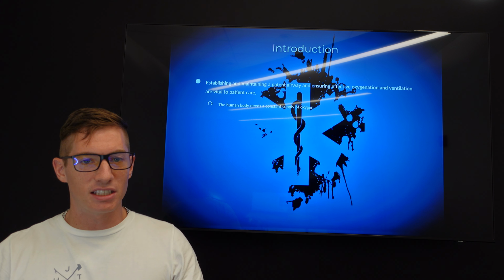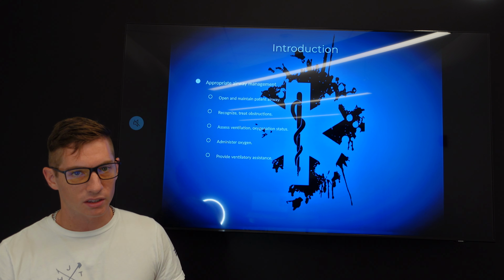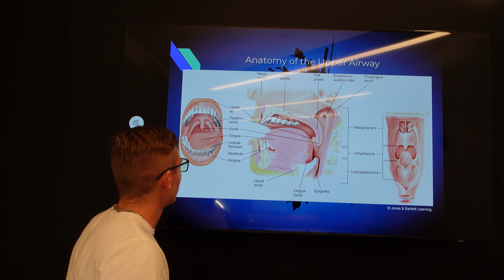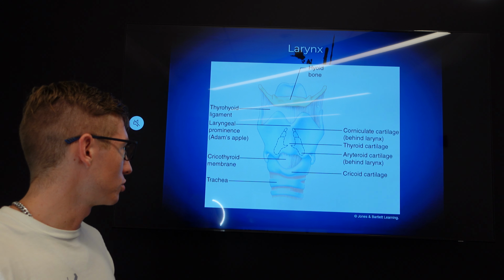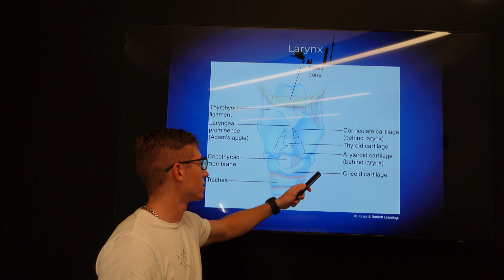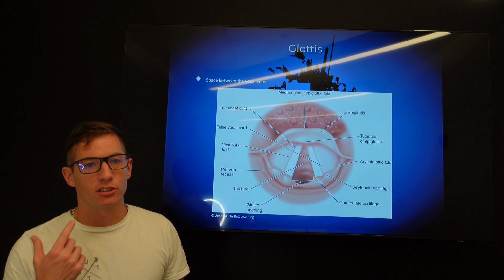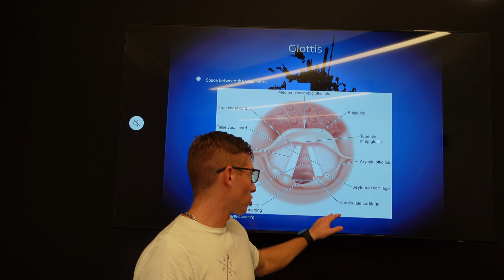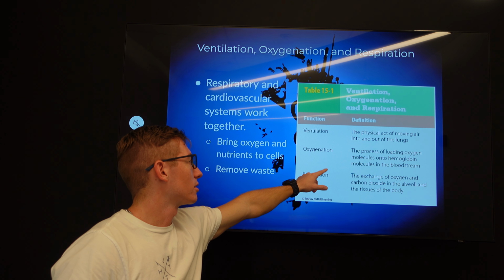C0185 (Airway management 15 Part 1)